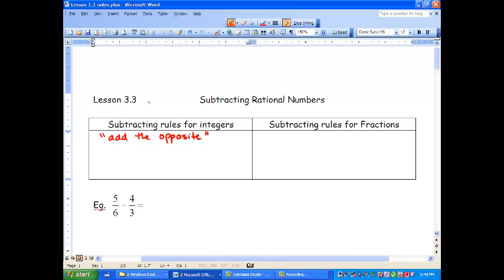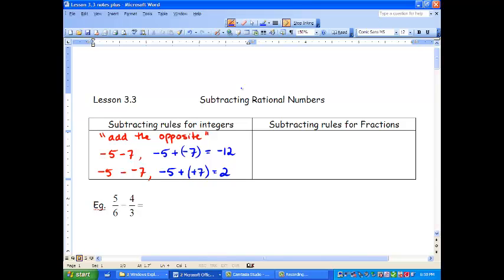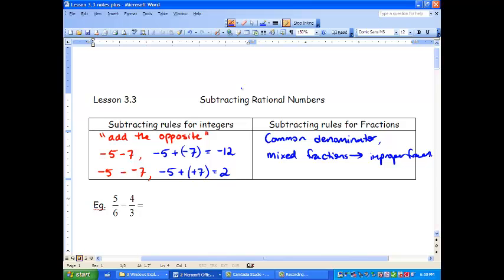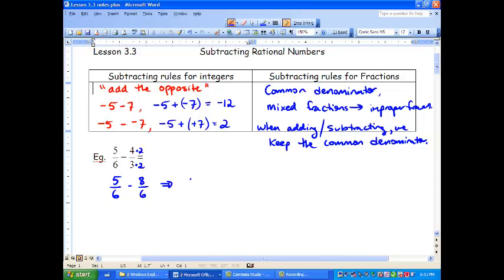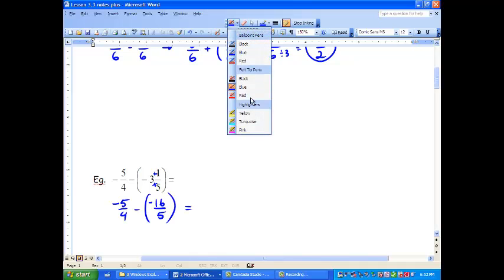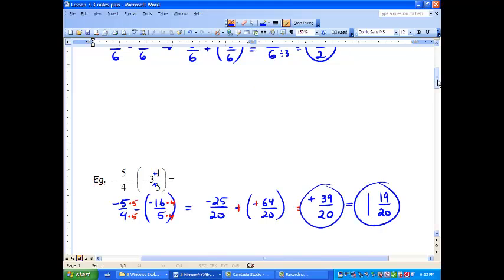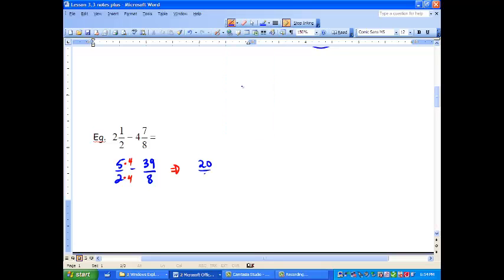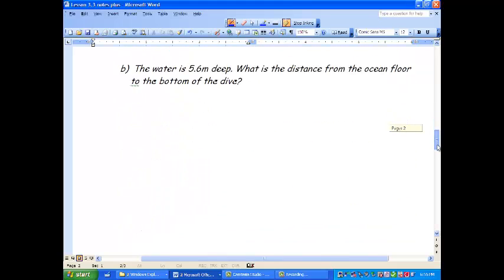MAth 9 - 3.3 - Subtracting Rational Numbers and Fractions